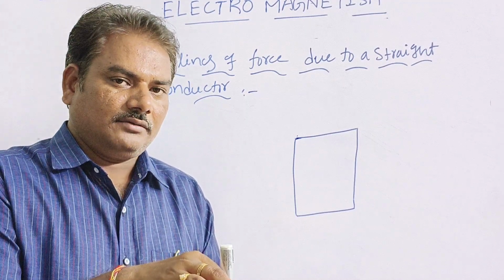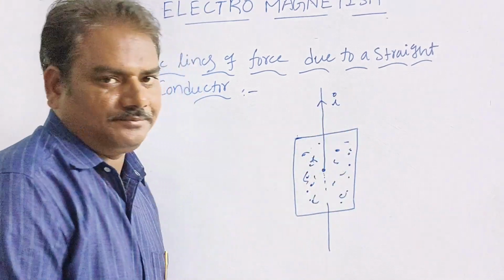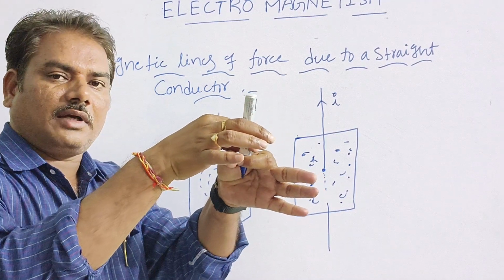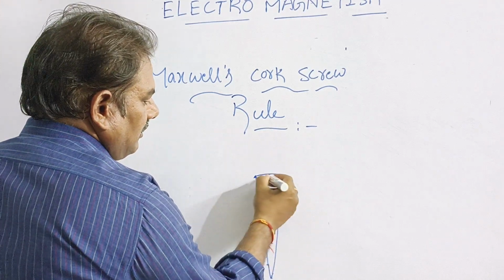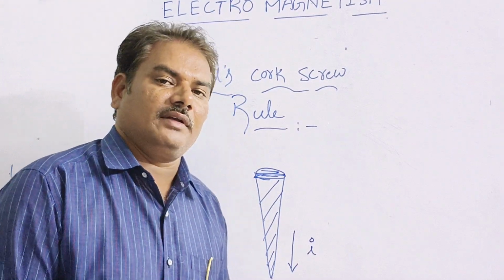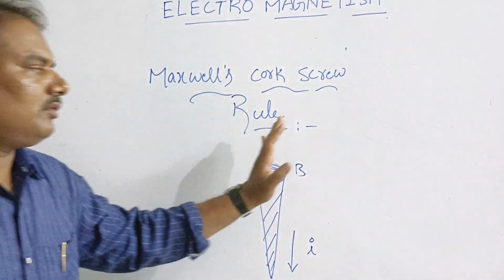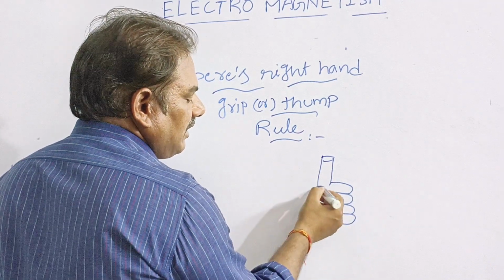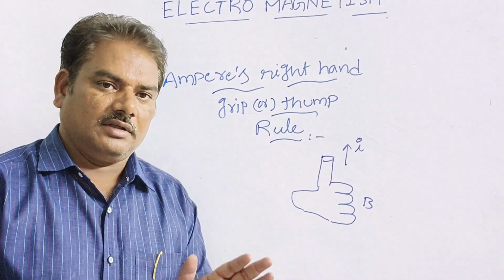ELECTROMAGNETISM FOR Xth Class and INTERMEDIATE